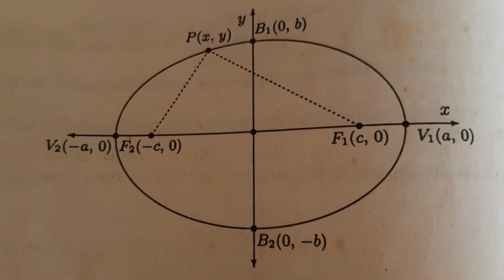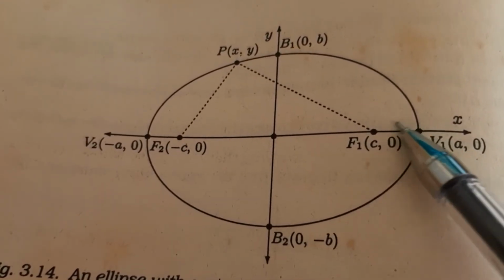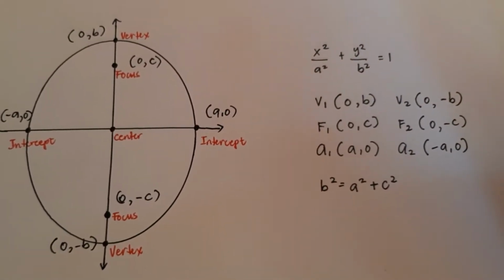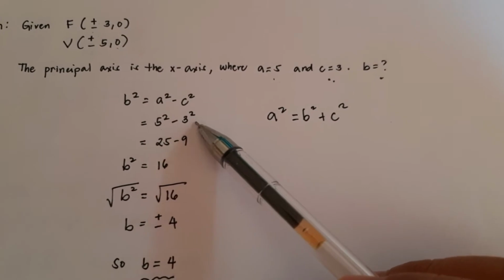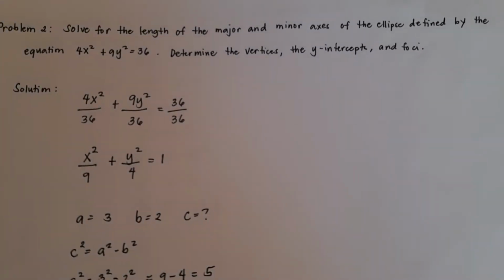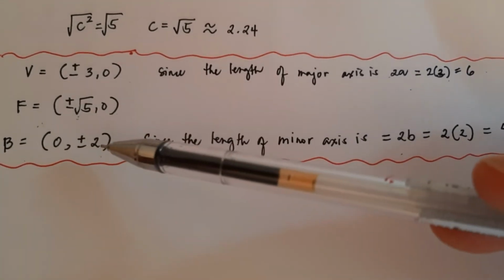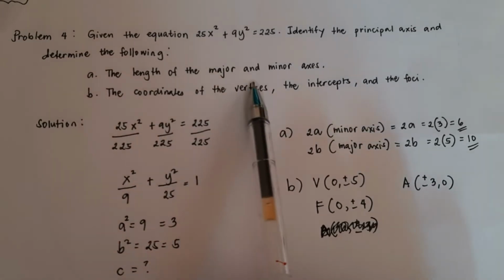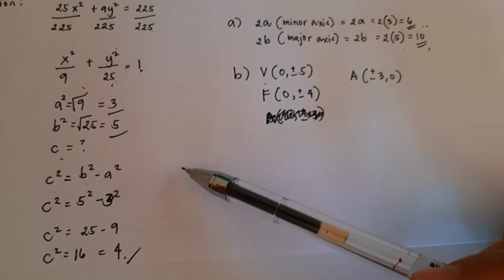Understanding Ellipse + Equation of Ellipse with Center at the Origin